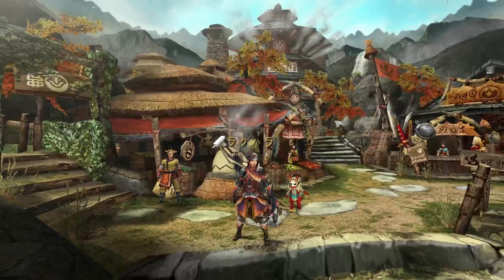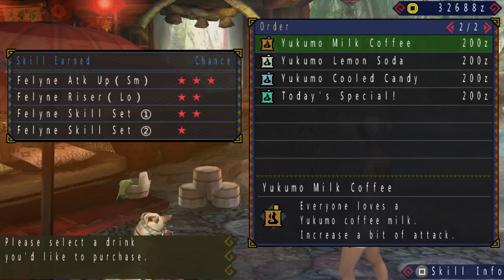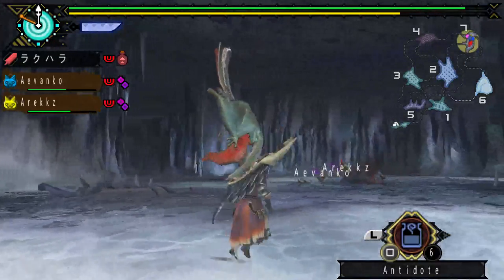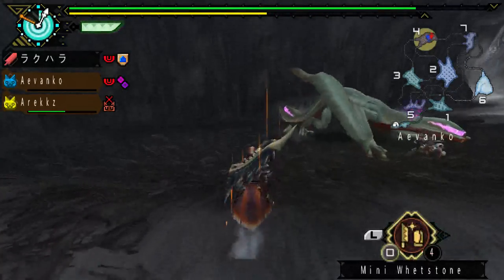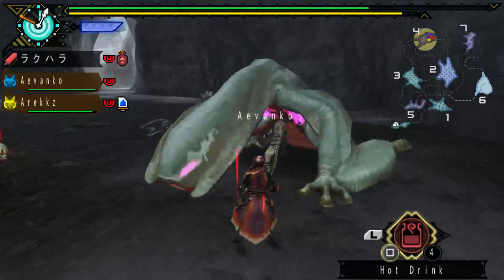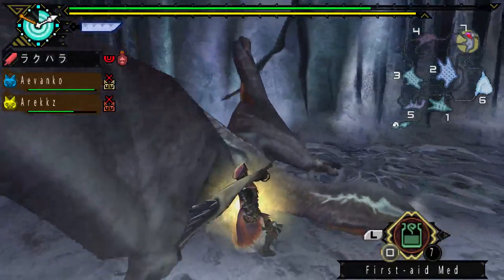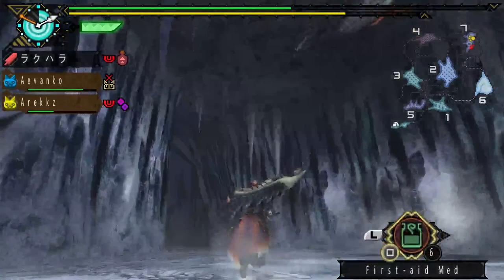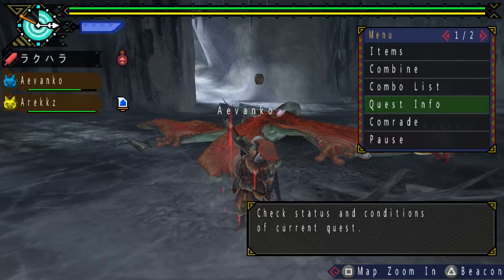MHP3rd S2E10-1: More GS training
MHGeek goes hunting solo with a new set of equipment, to hone his GS using techniques.